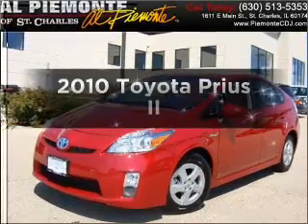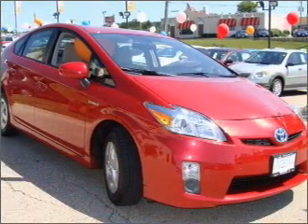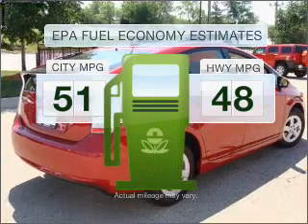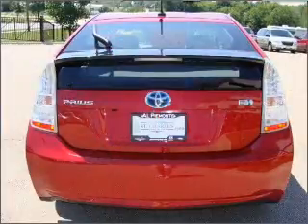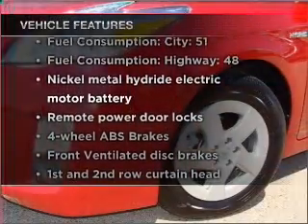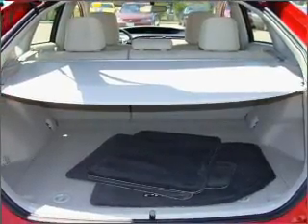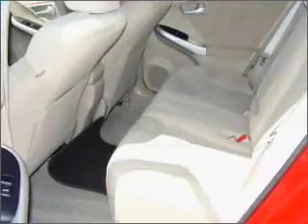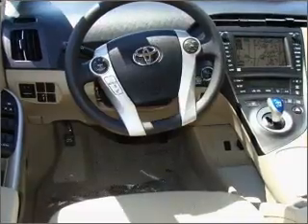2010 Toyota Prius - St. Charles IL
Year: 2010
Make: Toyota
Model: Prius
Trim: II
Engine: 1.8 liter inline 4 cylinder 16 valve
Transmission: Automatic CVT
Color: Barcelona Red Metallic
Mileage: 15209
Address:
1611 East Main St.